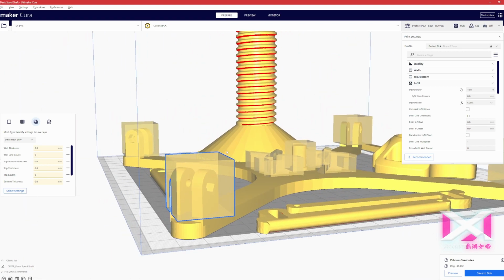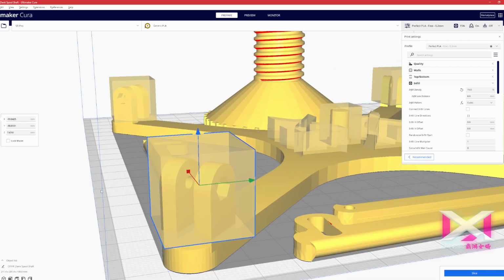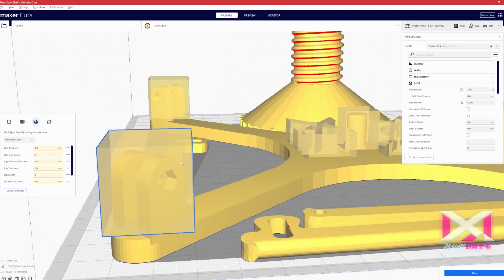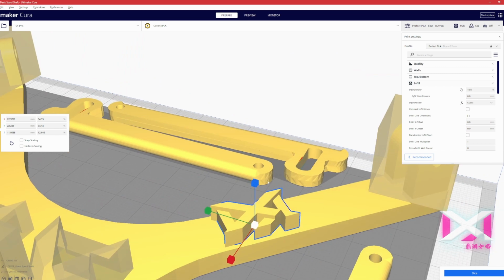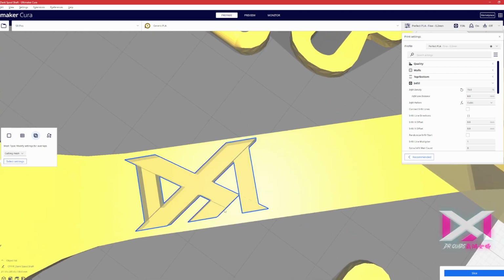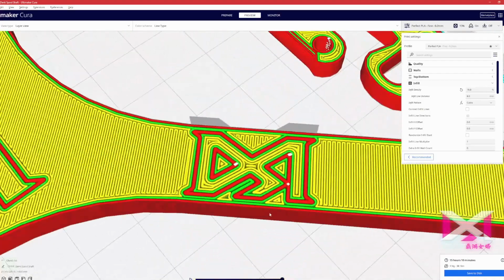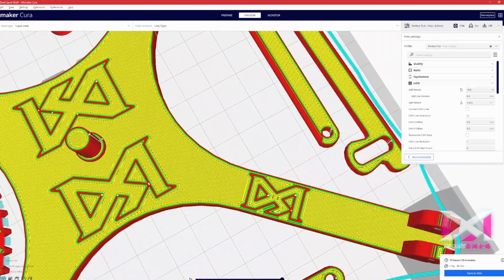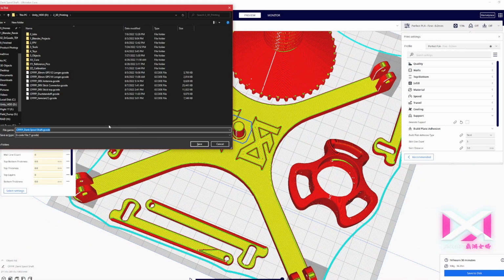How to change infill percent and pattern on the SAME model in CURA for 3D printing